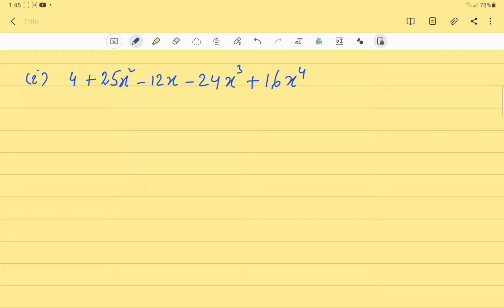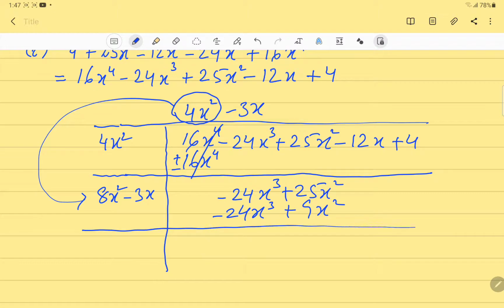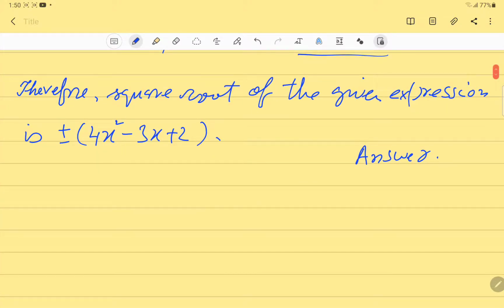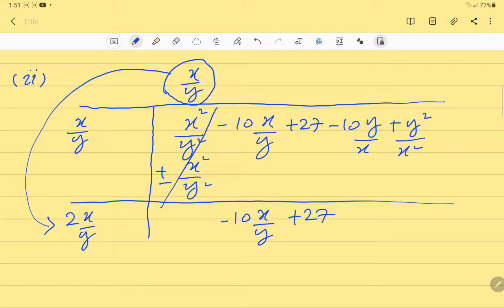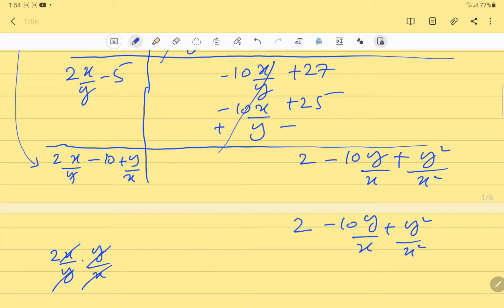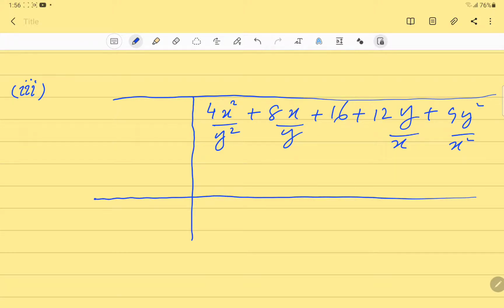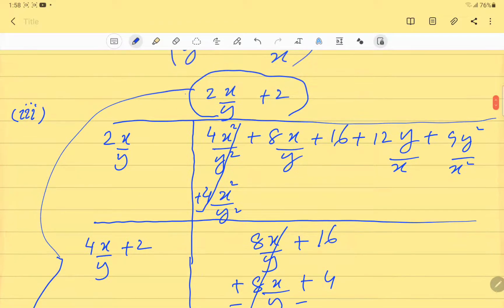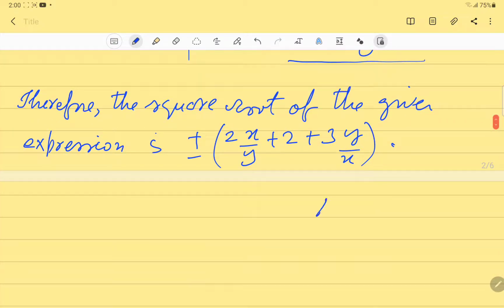Square Root of Algebraic Expressions Using the Division Method | Step-by-Step Tutorial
Learn how to find the square root of algebraic expressions using the division method in this easy-to-follow mathematics lesson. This powerful technique helps simplify algebraic expressions systematically and is especially useful for solving advanced algebra problems with accuracy and confidence.

In this video, you'll learn the complete division method through clear explanations, worked examples, and exam-focused problem-solving strategies. Whether you're preparing for school exams, board exams, or competitive tests, this lesson will strengthen your algebra skills and improve your understanding of square roots.

Topics Covered:
• Square Root of Algebraic Expressions
• Division Method Explained
• Algebraic Simplification

Watch till the end to master the division method and solve square root problems quickly and efficiently.